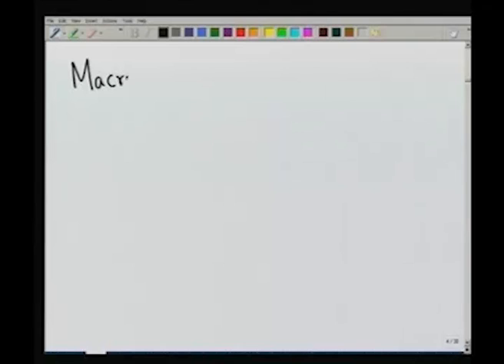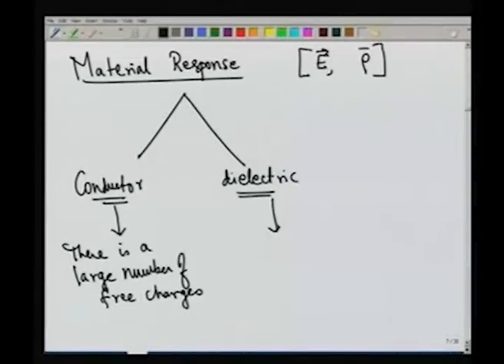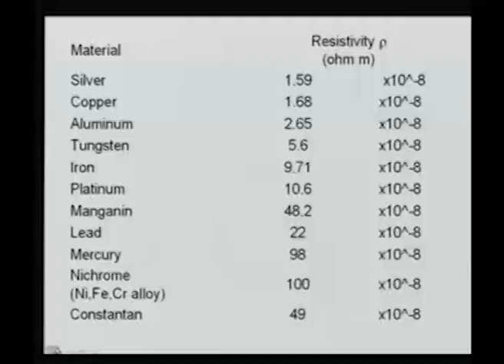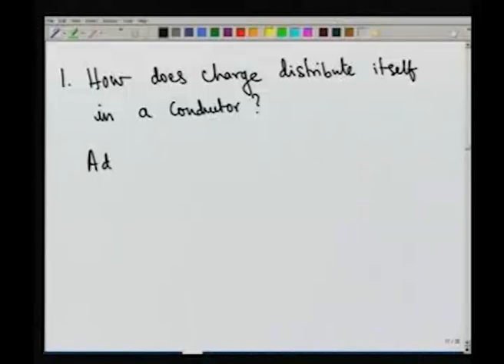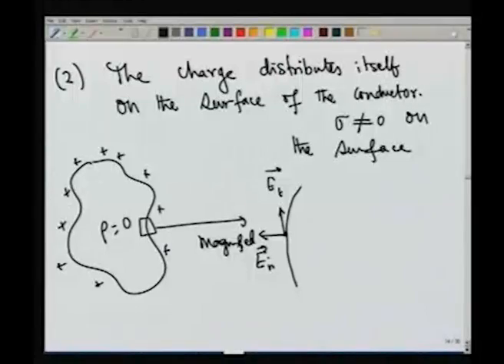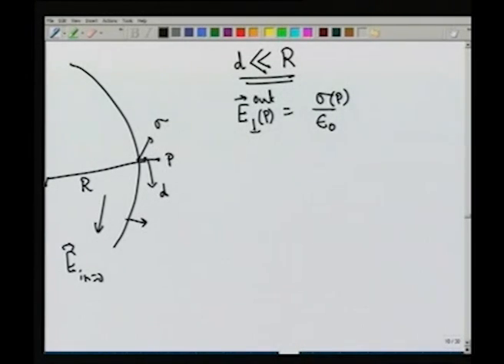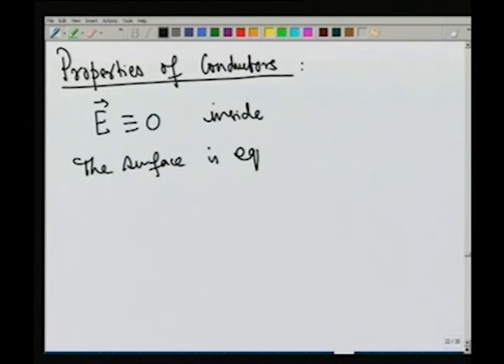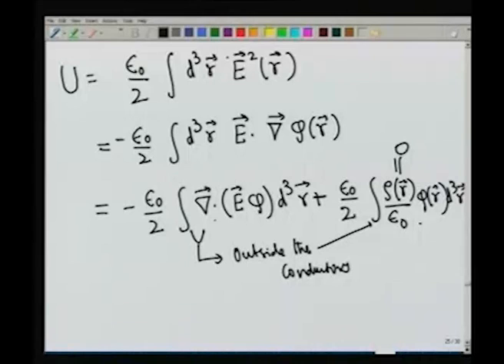Module - 3 Lecture -4